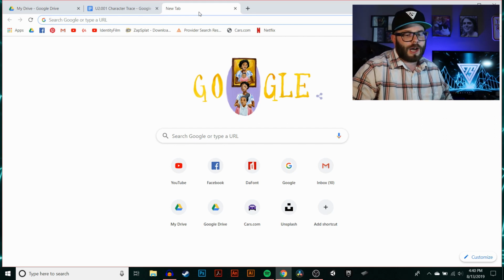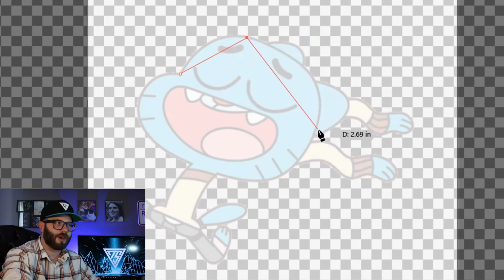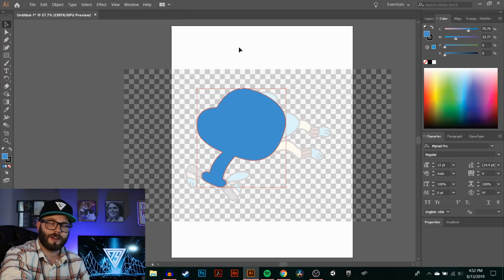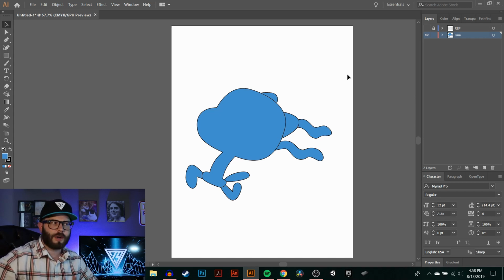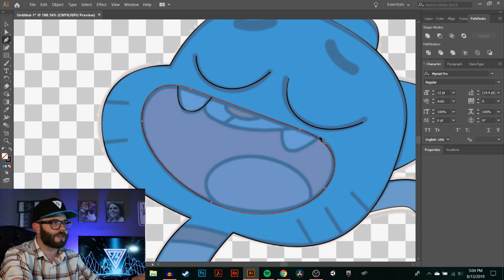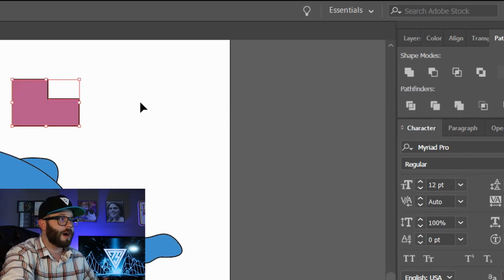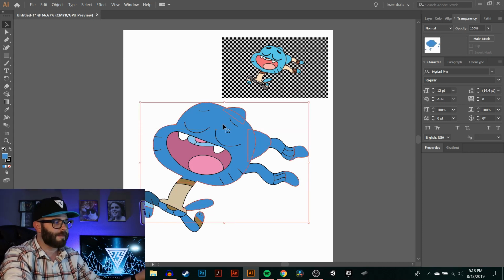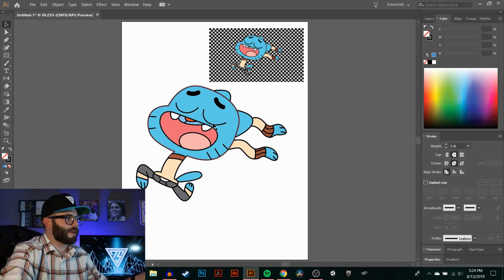Graphic Design #4: Intro To Adobe Illustrator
Now that we've covered the principles or design and some light color theory, let's learn how to use Adobe Illustrator! I'll be covering  layer organization, opacity, the pen tool, pathfinder, and where to find the shape tool. We'll also see how to control fill and stroke color and finish with stroke width.